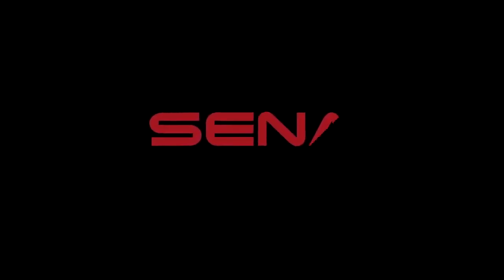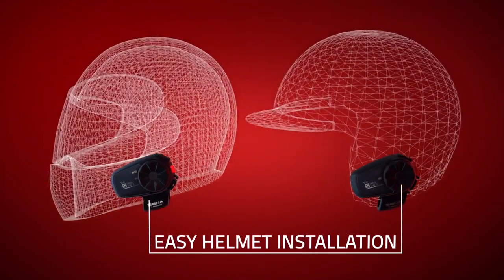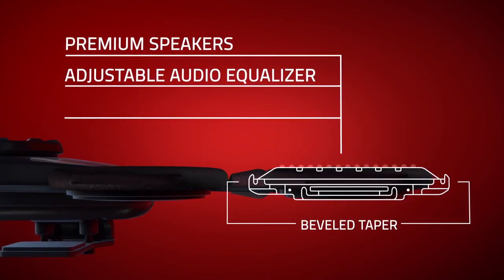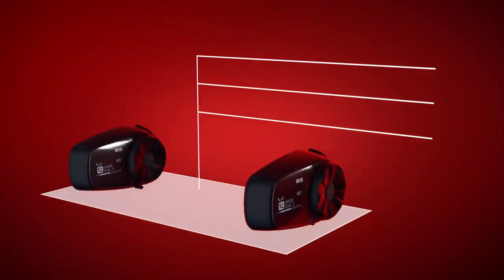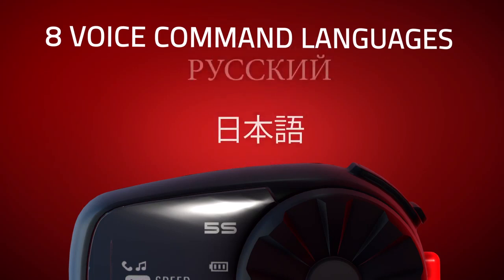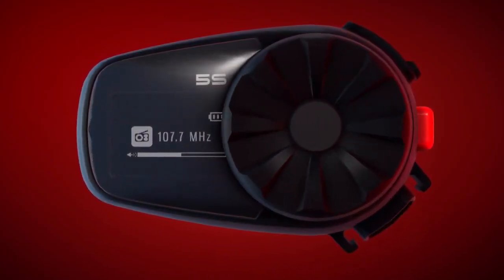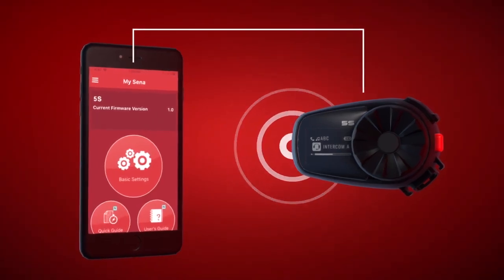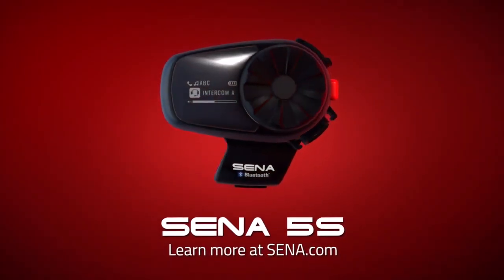Sena 5S Bluetooth Communication System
Born from the legendary Sena SMH5, the Sena 5S is the next-generation of feature-rich and value-packed intercoms from Sena. With this easy to use and accessible unit, you get High Definition in-helmet speakers, High Definition two-way intercom, and integrated LCD screen; all the features you need at an amazing value. The 5S with Bluetooth® 5 keeps you connected to your riding companion or passenger with HD Sound quality, music sharing, and audio equalizer profiles built right in. With even more features packed in, it also lets you answer phone calls hands-free, listen to FM Radio, and hear your GPS prompts. The 5S features a Helmet Clamp Kit and Boom Microphone. The Jog Dial makes for an intuitive user interface that is much easier to control while riding, which means you'll ride safer.